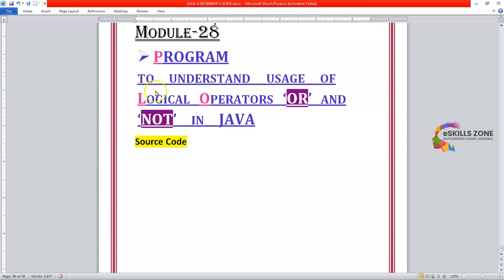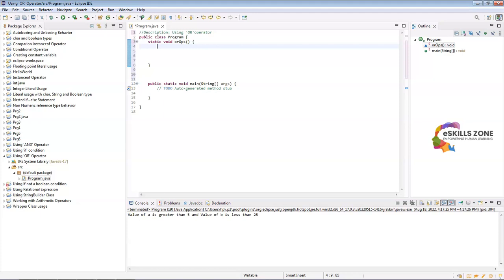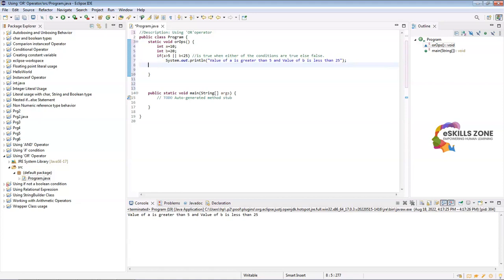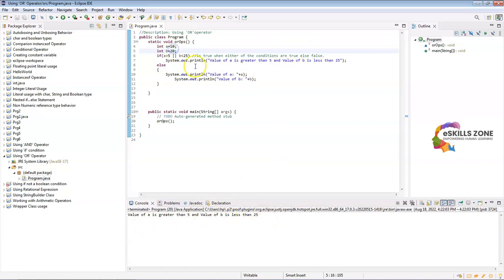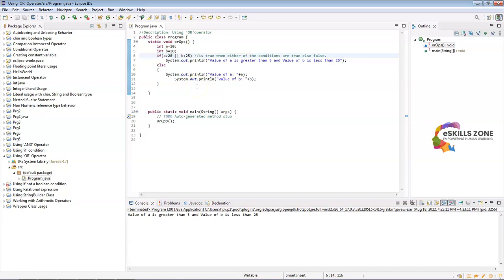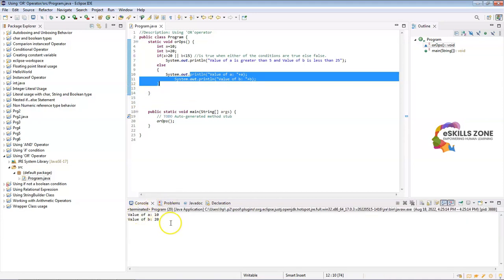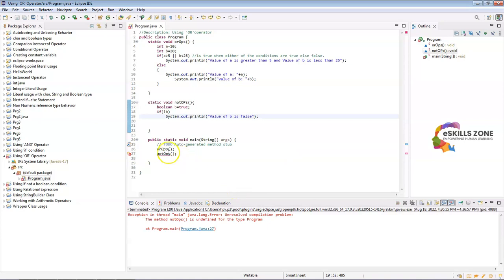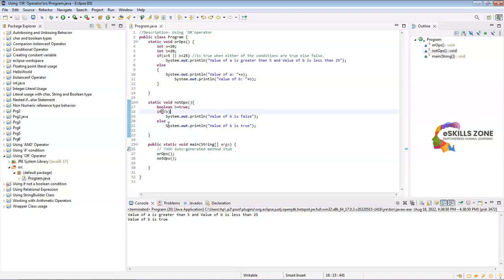JAVA - Lecture 27 PROGRAM TO UNDERSTAND USAGE OF LOGICAL OPERATORS ‘OR’ AND ‘NO